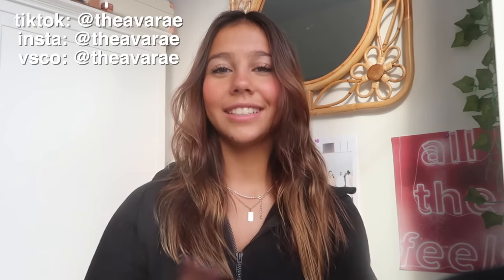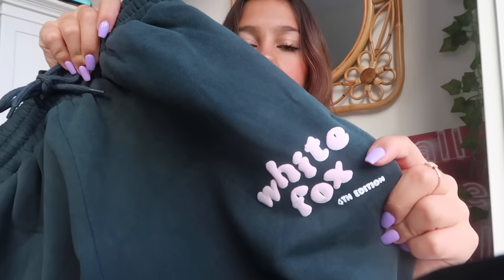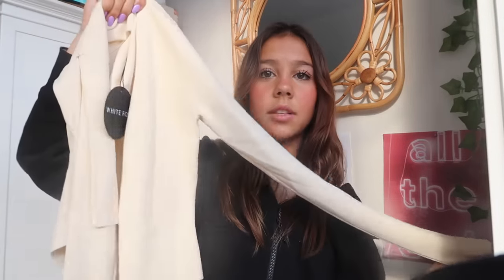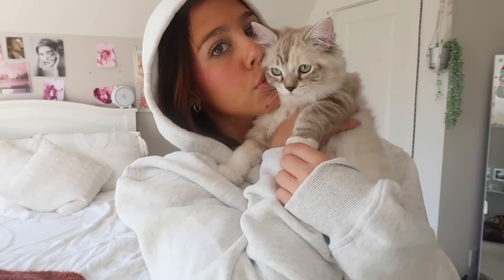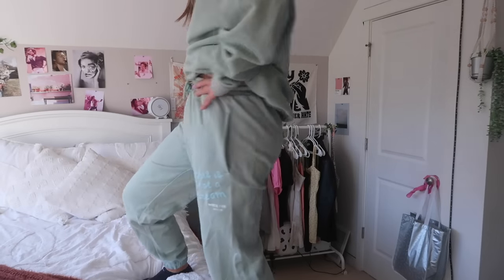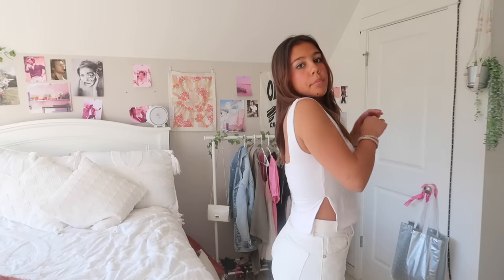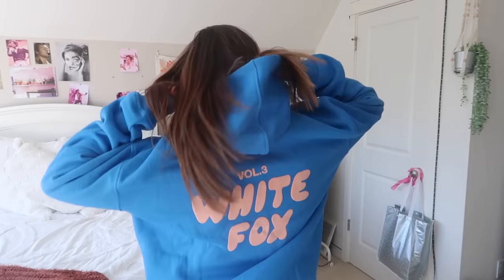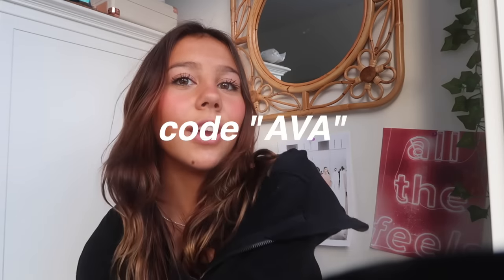huge $800 TRY ON clothing haul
I have another haul coming at youuu. White Fox sent me all these pieces and im so in love with everything I got for fall! make sure to go shop the looks with code " AVA " for 15% off your order :)

w h a t   I    u s e d:
tripod: manfrotto PIKI mini table top tripod

l a s t   v i d e o :
THE ULTIMATE FALL VLOG || decorating my room, baking, movie + more:

ps I read my comments, and dm's! :)

love always,
aves ♡